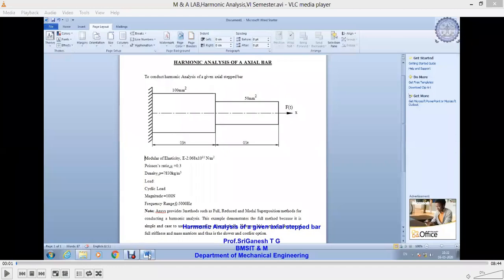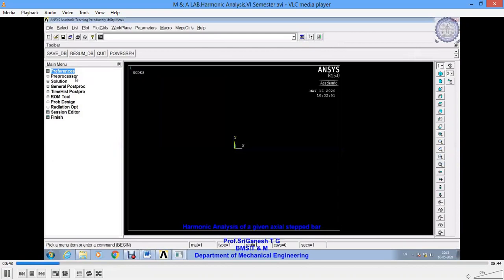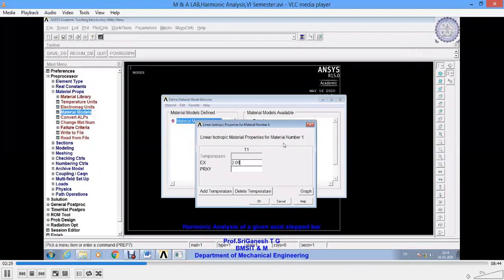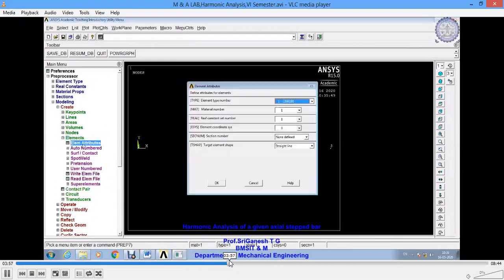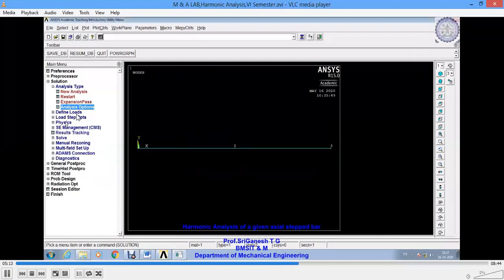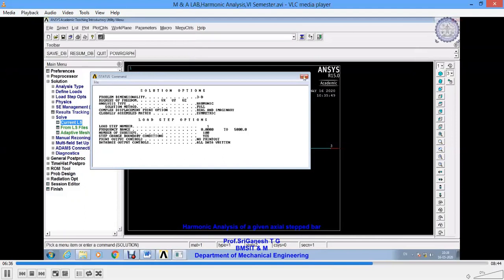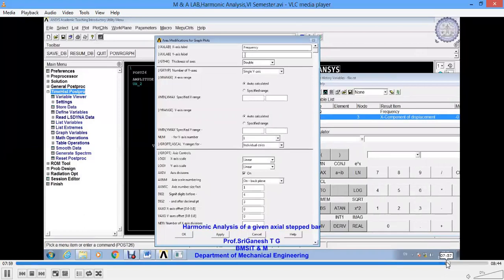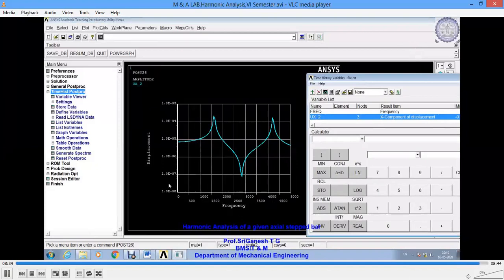Harmonic analysis of a stepped bar